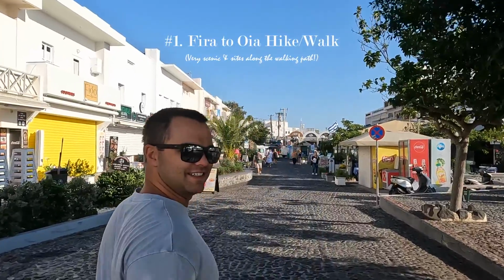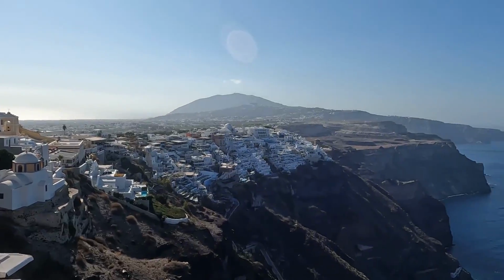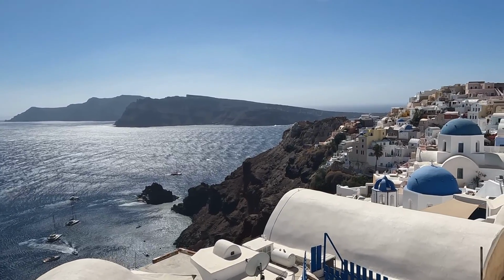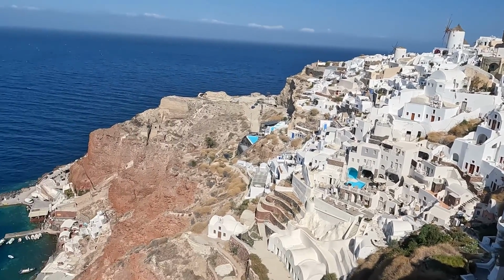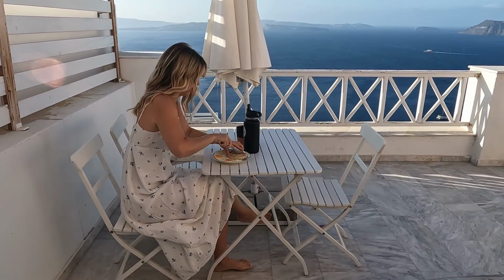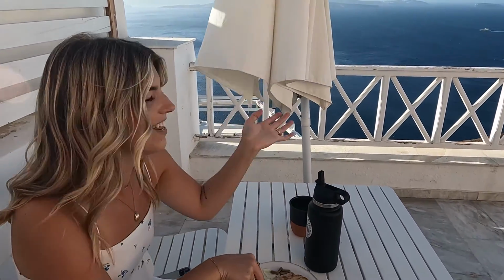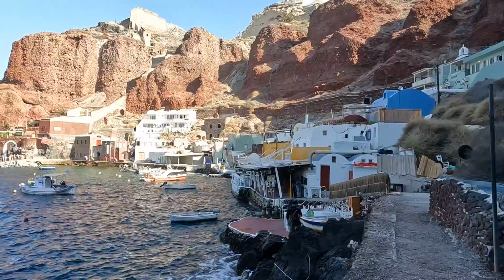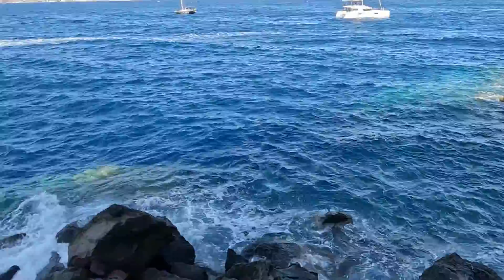5 BEST Things to Do in Santorini, Greece & MUST-KNOW Visiting Tips!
In this video, we share the 5 best things to do in Santorini and must-know tips for visiting! Santorini, Greece, is one of the most famous destinations in the world. Known for its iconic blue-domed churches, white-washed homes, and rugged volcanic landscape, it's no surprise why people travel from all over the world to visit this stunning Greek island.

5 Best Things to Do in Santorini, Greece:
00:00 Introduction
00:30 #1. Fira to Oia Hike/Walk
01:11 FYI - Santorini is CROWDED
01:30 #2. Walk around & go shopping in Oia
02:07 #3. Watch the sunset in Imerovigli
02:49 #4. Watch the sunrise over the Blue Domes in Oia
03:45 #5. Walk to Amoudi Bay

TRAVEL ESSENTIALS:
Pacsafe Travel Backpack
PacsafeFanny Pack

ABOUT THE WILDLY LIFE:

Hi there, we're Sydney, Caleb, & Banks! We share our wildly adventurous life to help others plan their next adventure through practical travel itineraries, outdoorsy tips, and relatable content. Whether that's hiking in the US National Parks or checking another country off your bucket list. We believe that sometimes all it takes is having a friend (like us) to show people the ropes and help them visit the places they’ve always dreamed of. Think of us as your new friends who are obsessed with adventure travel and helping you live a wildly adventurous life (with or without kids). 👋🏼